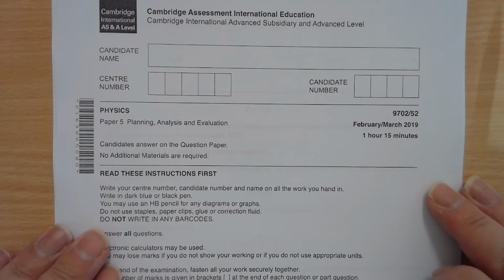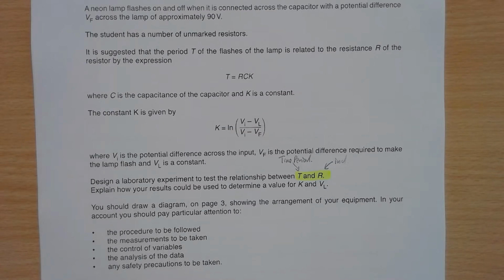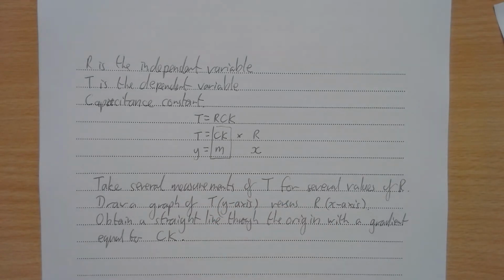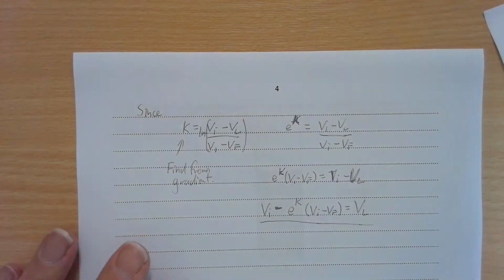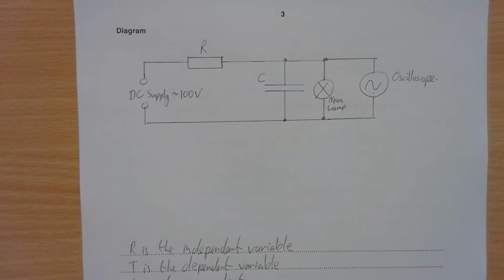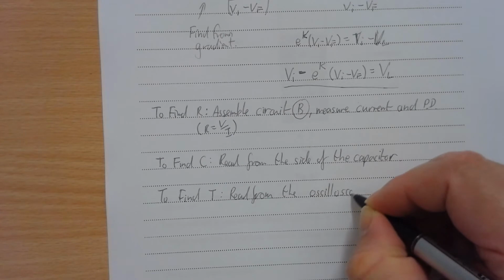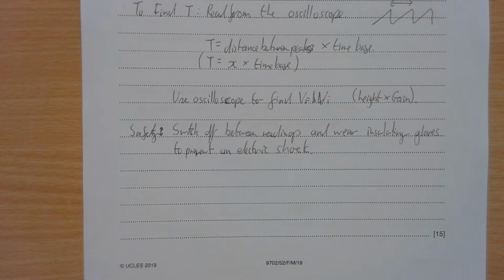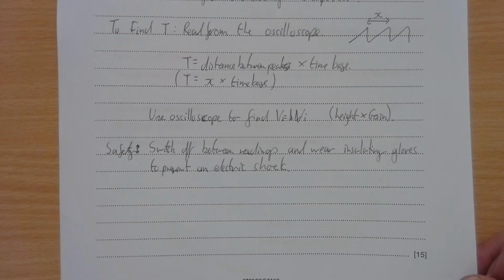Paper 5 CIE A Level Physics March 2019 Walk-through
Go through the walk-through. Watch the techniques I use and check my calculations. The more advanced of you may even spot where I might drop a mark or two!